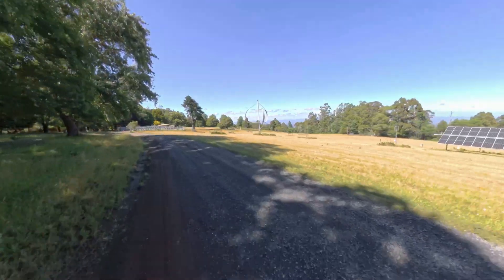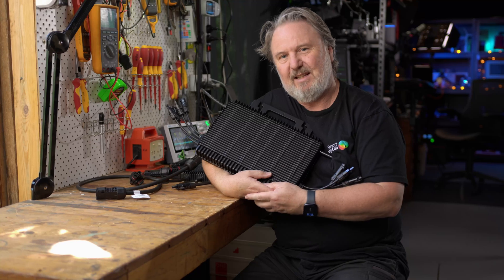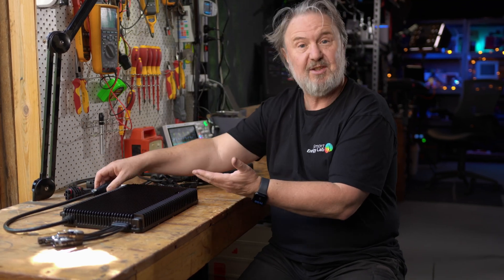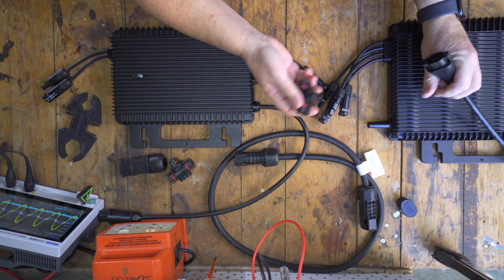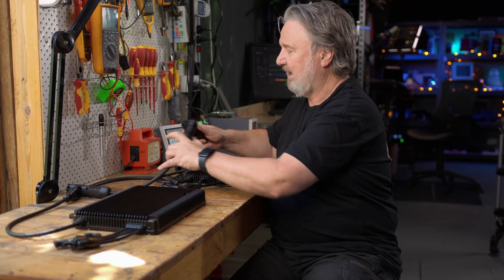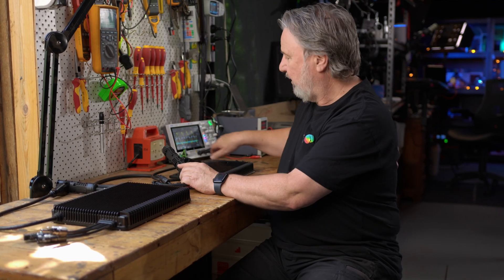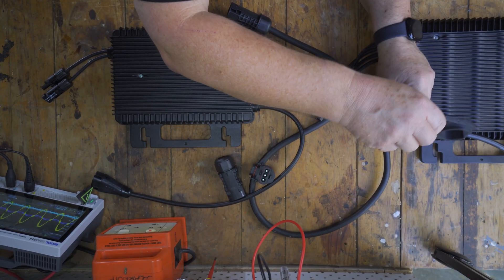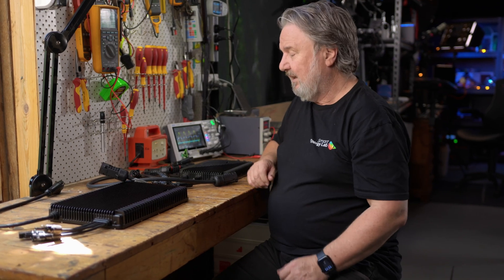Hoymiles Microinverter System with Flex Connectors